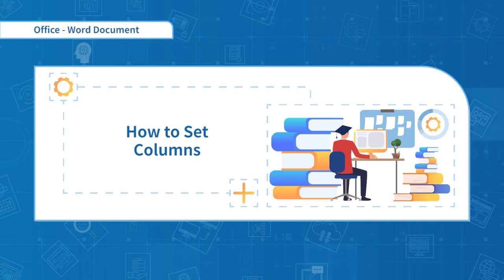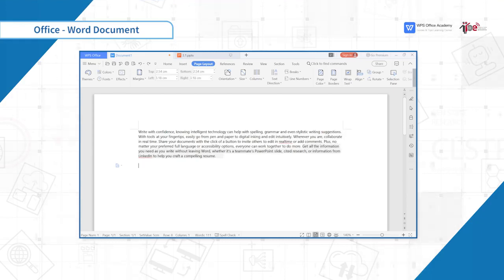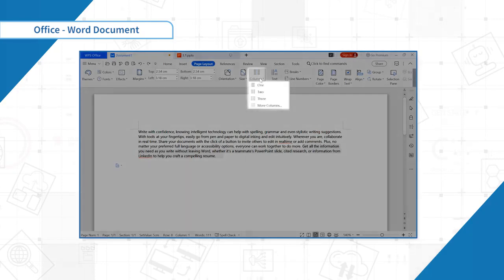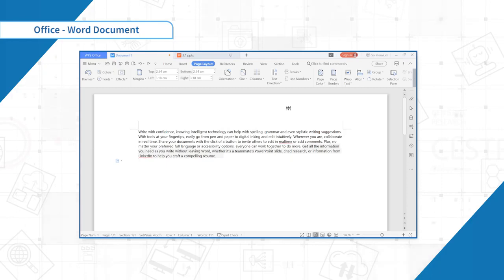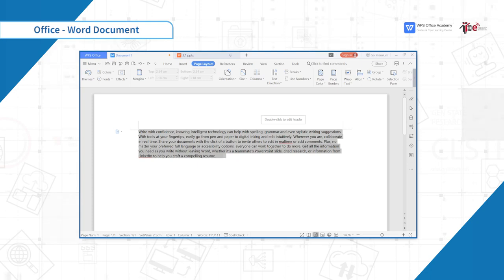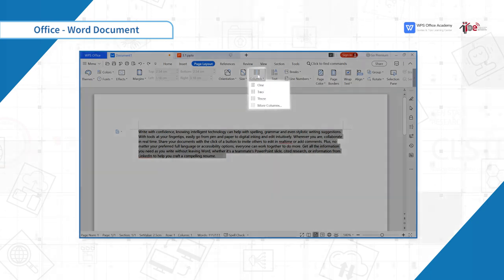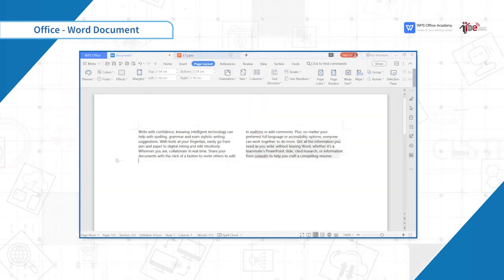WPS Office] Word 2.5: How to set columns in WPS document [Tutorial]